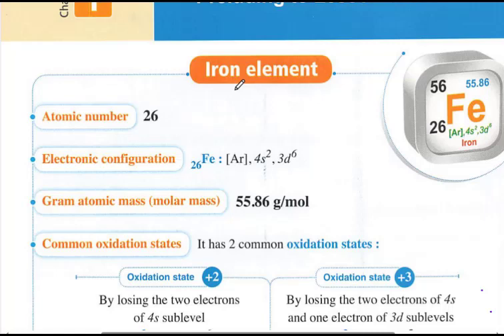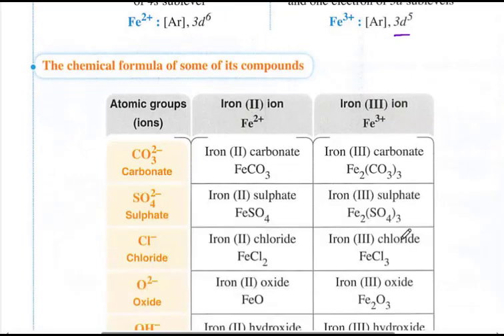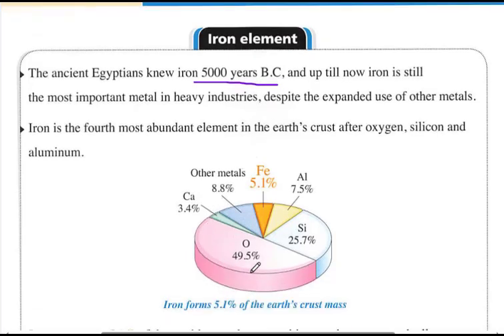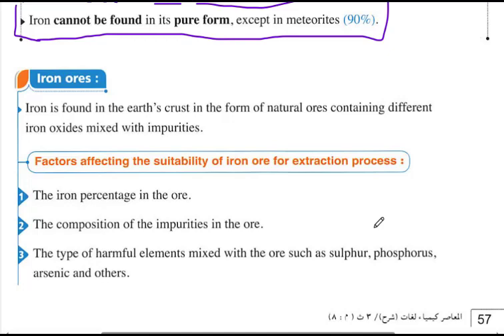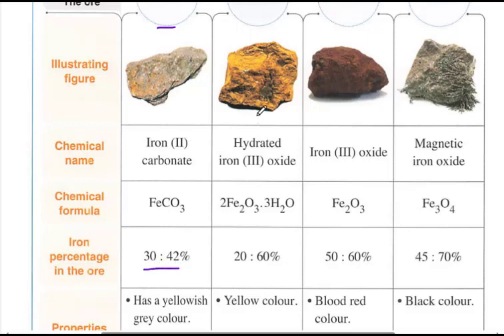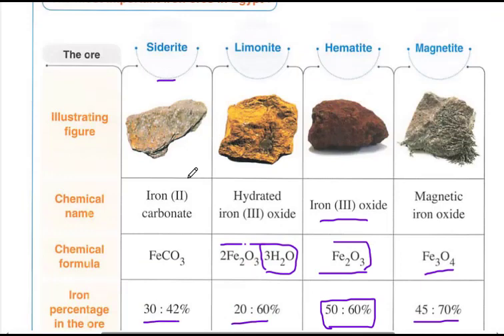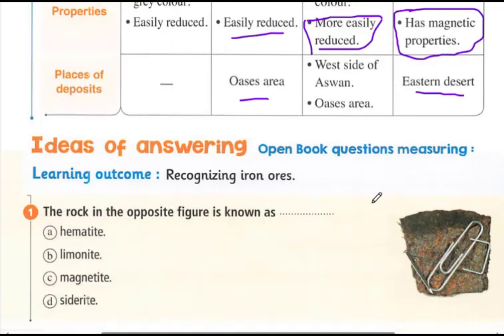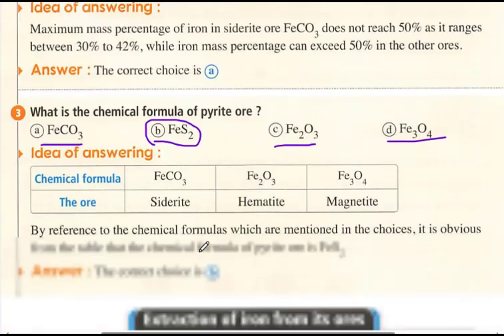introduction to iron